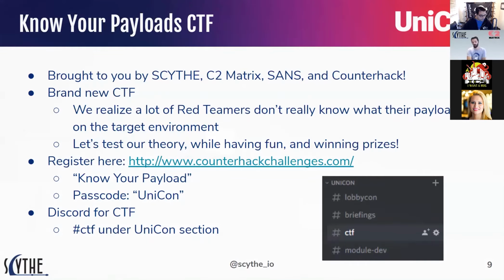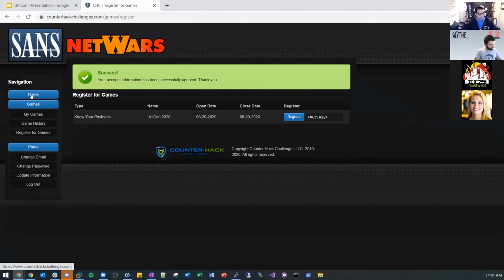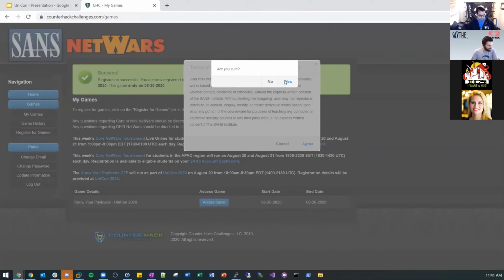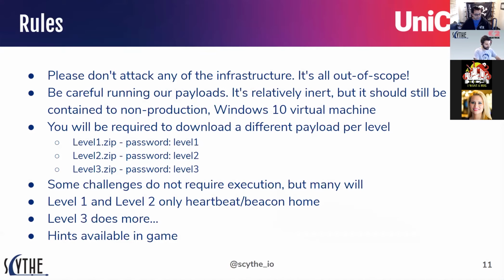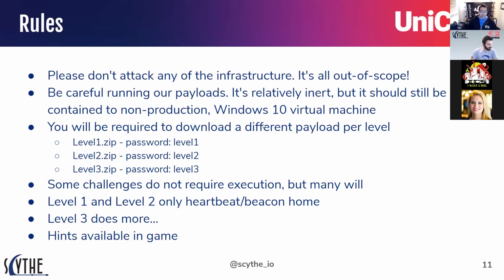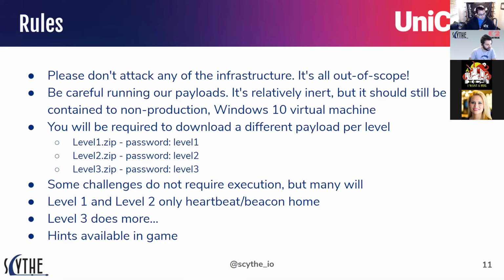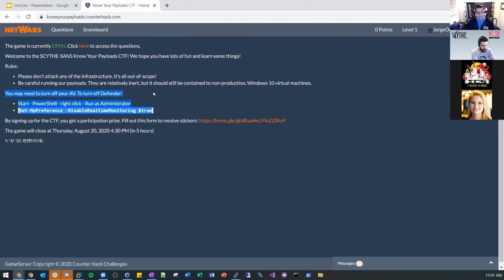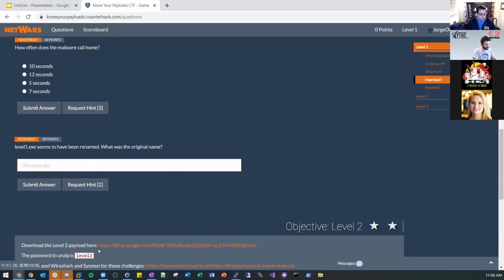UniCon Know Your Payload CTF